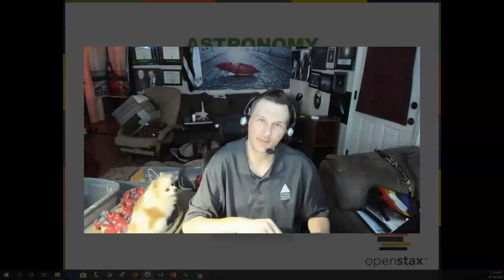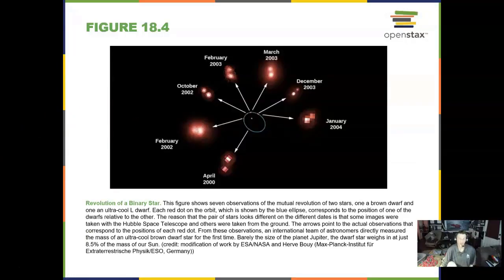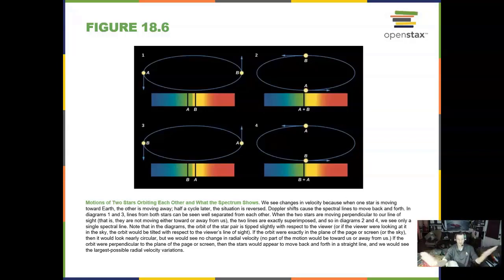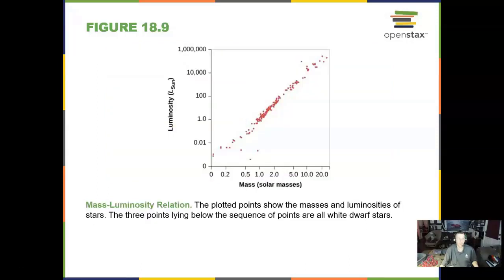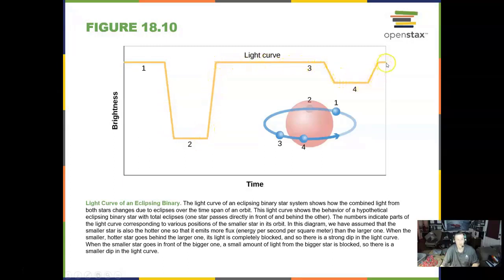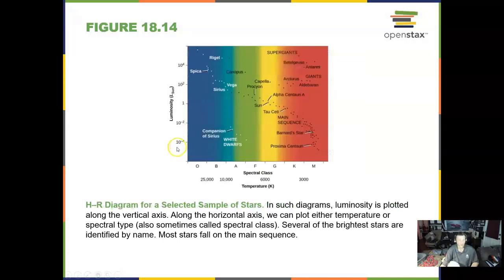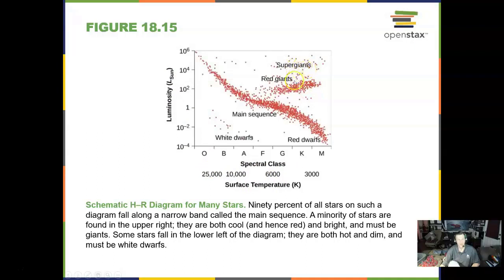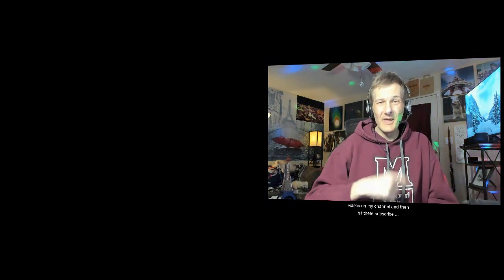10-Minute Astronomy! Episode 28: Chapter 18 Stars; A celestial Census. Stellar Masses, H-R Diagram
Chapter 18 The Stars: A Celestial Census
18.1 A Stellar Census
18.2 Measuring Stellar Masses
18.3 Diameters of Stars
18.4 The H–R Diagram

30 lectures and 15 short introductions were added and updated for 2021 with accurate close captions for the deaf and hearing impaired by Hidy Hesham (Cairo University, Giza, Egypt). Professor Caffey was named one of the Leading Online Astronomy Professors using Virtual and Immersive Technologies in 2008 by his peers in Astronomy Education.